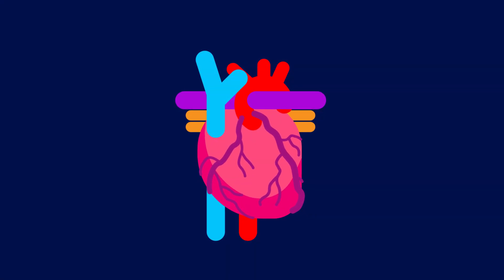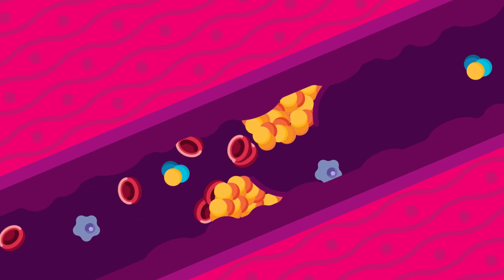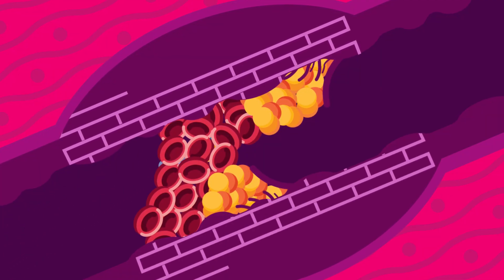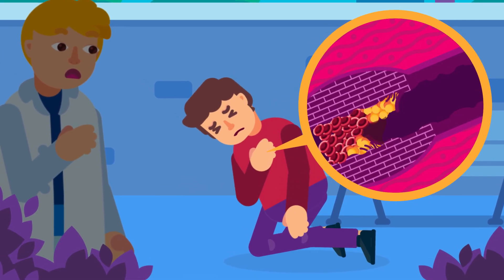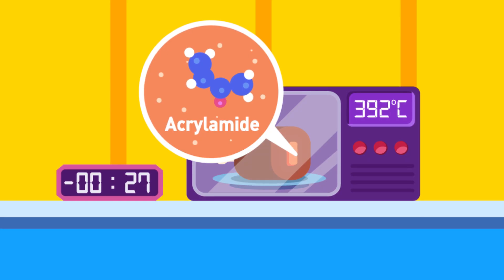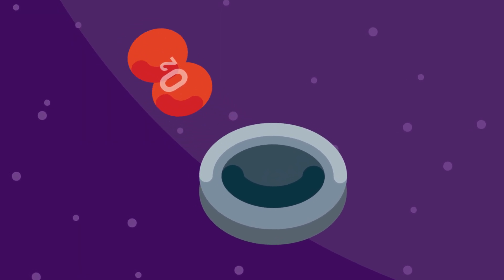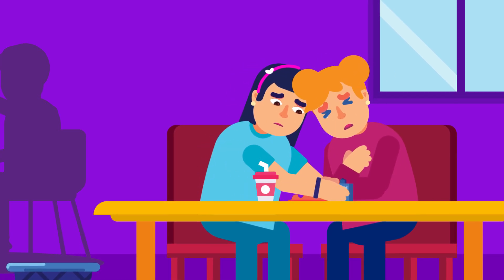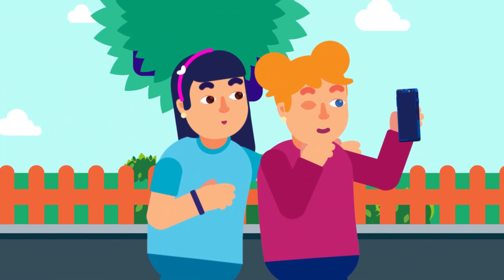What Happens During A Heart Attack? - What is Coronary Heart Disease?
What is Coronary Heart Disease? Coronary heart disease or CHD refers to a narrowing of the coronary arteries, the blood vessels that supply oxygen and blood to the heart.

It is also known as coronary artery disease and it is the leading cause of death worldwide. It is a major cause of illness and death. Coronary heart disease normally happens when fatty deposits called cholesterol accumulates on the artery walls, creating plaques. The arteries narrow, reducing blood flow to the heart.

Sometimes, a clot can obstruct the flow of blood to the heart muscle. CHD commonly causes angina pectoris (chest pain), shortness of breath, myocardial infarction, or heart attack. A heart attack is the sudden slowing or stopping of contractions of the heart muscles. This could be due to malfunction of the cardiac muscles. Part of the heart muscle dies due to lack of oxygen. Heart attacks can also lead to death.

CHD can also be caused by hypertension, coronary thrombosis, arteriosclerosis and atherosclerosis. Hypertension is also known as high blood pressure, it is when our blood pressure, the force of blood flowing through your blood vessels, is consistently too high. Coronary thrombosis is forming of blood clot or thrombus in the artery. It is most likely to occur in narrow arteries. Arteriosclerosis and atherosclerosis is the narrowing and hardening of arteries.

This happens due to cholesterol deposition on them. Most of the blocks in the artery are caused by a combination of atheroma and thrombus. When this bloackage occurs it is called coronary occlusion.

Causes of Coronary Heart Disease

CHD can be caused due to unhealthy lifestyle habits and even genetics. Certain mutations in the genes are linked to this disease. A study published in PLOS in 2017, even linked CHD to food preparation on high heat. Unhealthy diet rich in cholesterol and saturated fats, leads to high blood cholesterol level.

Smoking increases heart rate and blood pressure, this causes blood to clot more easily. Carbon monoxide in cigarette smoke replaces some of the oxygen in our blood. This increases our blood pressure and heart rate by forcing our heart to work harder to supply enough oxygen.

Women who smoke and take birth control pills are at greater risk of having a heart attack or stroke than are those who do not smoke or take birth control pills, because both can increase the risk of blood clots. Tobacco has toxins, which reduces the blood’s ability to carry oxygen. Stress releases adrenaline, which increases heart rate and blood pressure.

Prevention

A diet rich in fruits, vegetables and whole grains can help protect your heart. Aim to eat beans, low-fat or fat-free dairy products, lean meats, and fish as part of a healthy diet. Avoid too much salt and sugars in your diet. Limiting certain fats you eat also is important. Exercise regularly and maintain weight. Stop or do not start smoking. Avoid all forms of tobacco use, as all are equally harmful. Reduce stress in your life.

Timestamp:

00:00 What is coronary heart disease (CHD)?
00:22 Related diseases and symptoms
01:35 Causes of CHD
02:44 Prevention